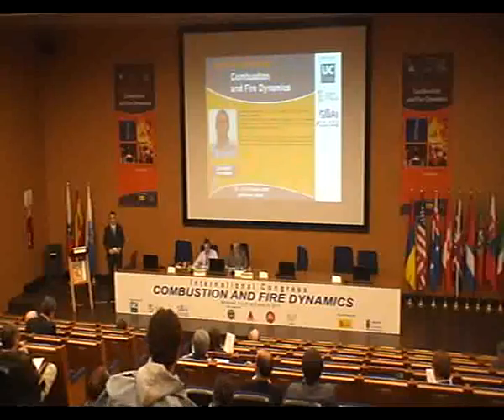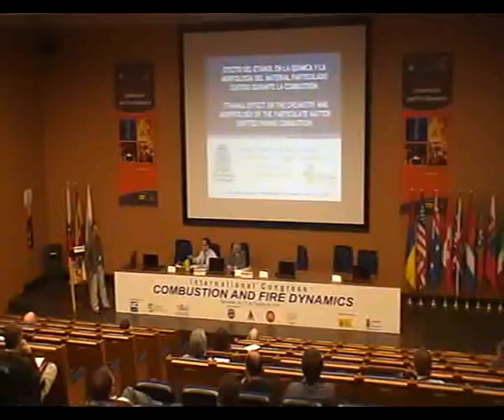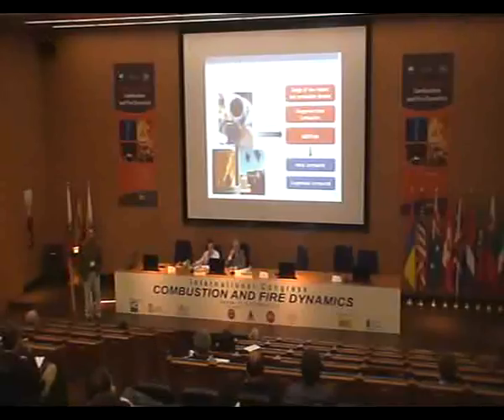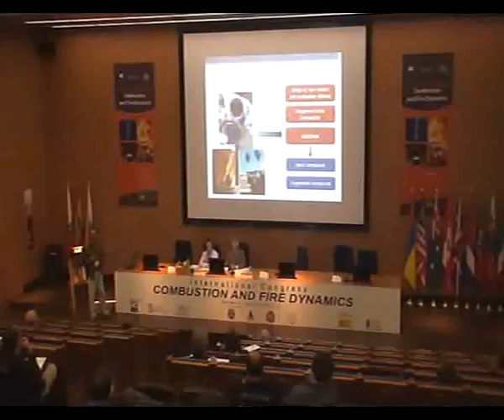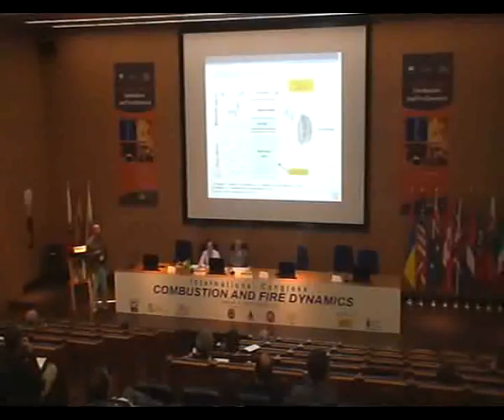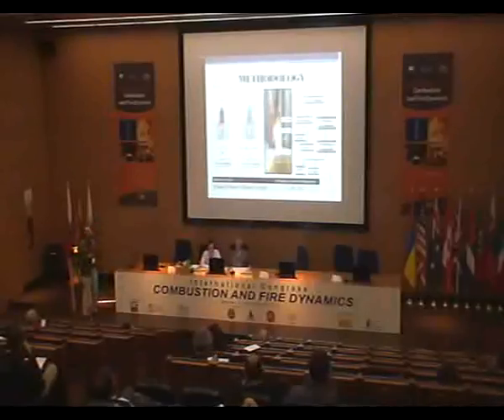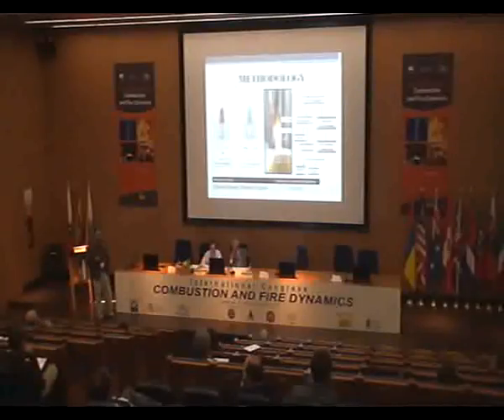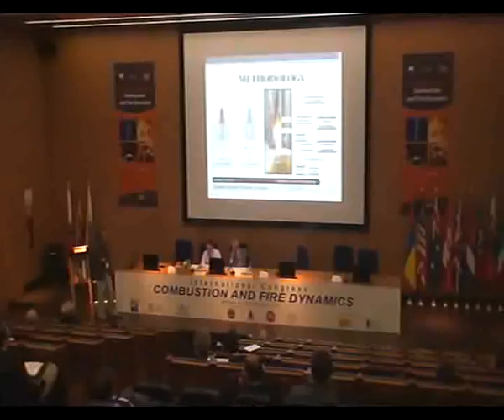Session 4.1 Santamaría, A. 1/2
"EFECTO DEL ETANOL EN LA QUIMICA Y LA MORFOLOGÍA DEL MATERIAL
PARTICULADO EMITIDO DURANTE LA COMBUSTIÓN"